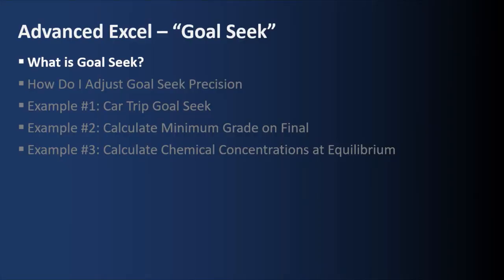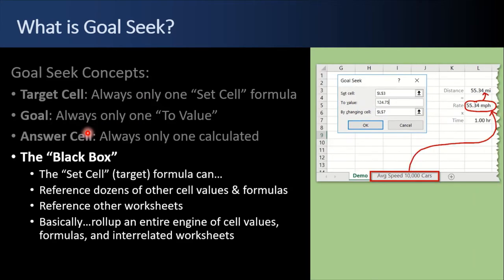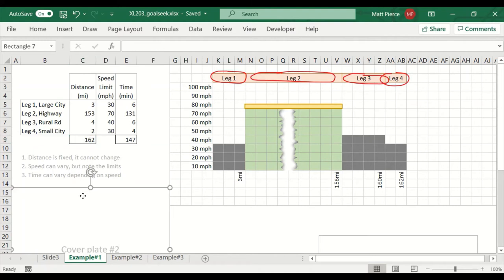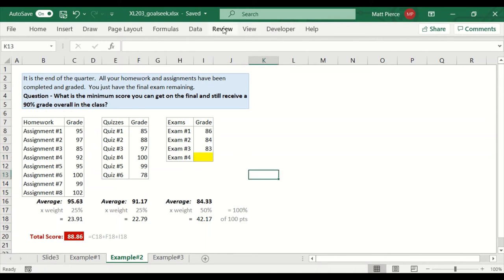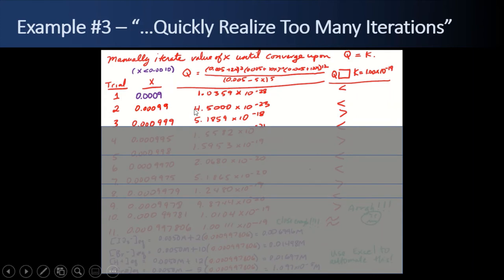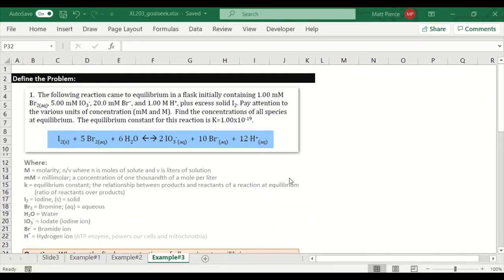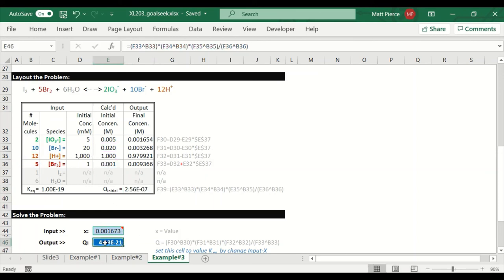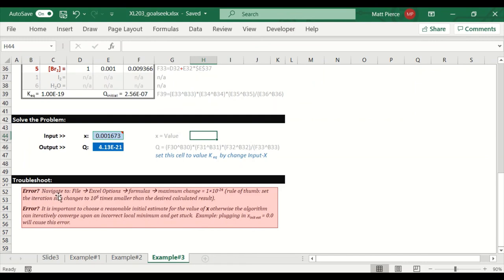Excel Goal Seek for Science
Excel Goal Seek with Real World Examples

This Quick Trainer tutorial walks you thru using Excel's Goal Seek function.  It covers how and why to use Goal Seek and includes tips on troubleshooting common problems.  There are three example demonstrations in Excel using Goal Seek: a car trip speed calculation, a student's minimum grade needed on a final, and how to calculate chemical concentrations at equilibrium (from a college level chemistry course).
I suggest you use the chapter links below in this description to skip through to the sections that most interest you, and/or play at 2x.

Corrections:
- In Example#3, the reason that the solid iodine and liquid water aren't included in the equilibrium expression is that it is safe to assume the pure solids and pure water have a negligible effect on the shifting compositions of aqueous equilibrium systems.

00:00 - Intro
00:16 - What is Goal Seek?
05:21 - How Do I Adjust Goal Seek Precision?
06:14 - Example #1 - Car Trip Goal Seek
09:50 - Example #2 - Calculate Minimum Grade on Final
12:40 - Example #3 - Calculate Chemical Concentrations at Equilibrium
27:02 - The End